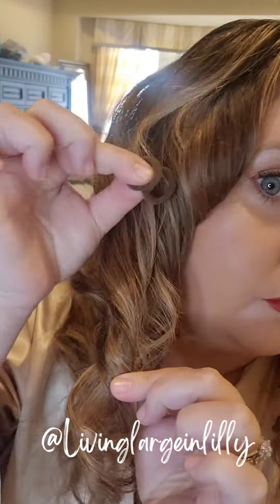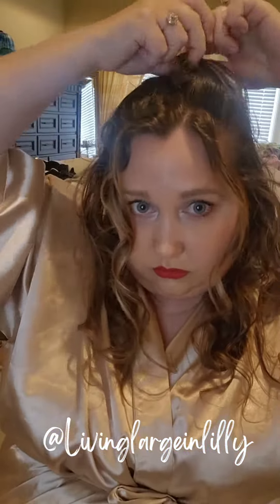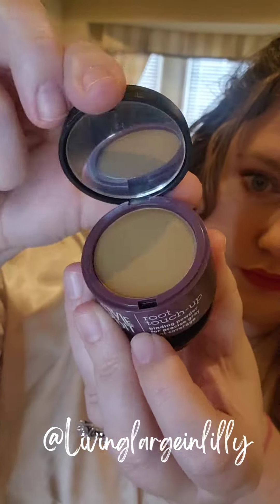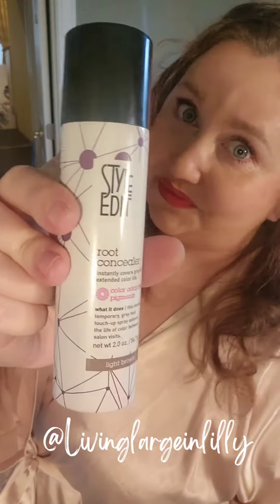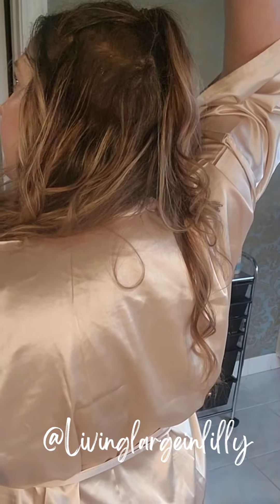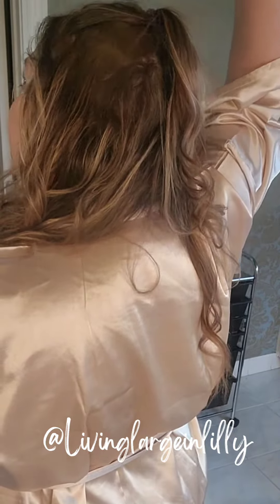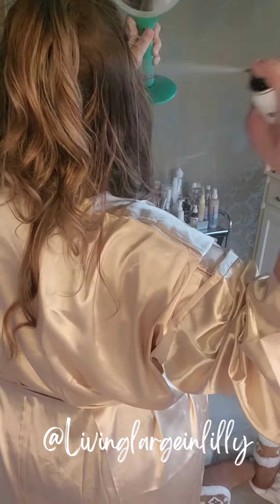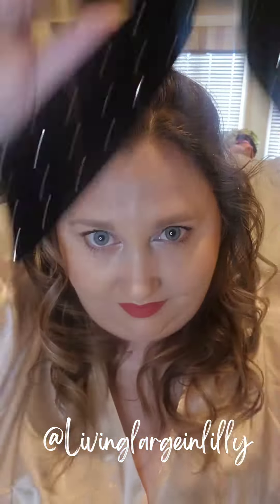Style Edit Root Touch Up Powder and Spray, Light Brown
So... You got a bow. Now what?

When you have thin hair like I do pulling your hair up or back is not your "go to" but here are some tips and tricks!

1) Make sure you grab some @Styleedithair in the powder or spray (or both)
2) Grab hair ties that match your root color not your ends
3) tease your hair to make it stand up so the bow doesn't just lay flat
4) make 2 ponytails but connect them then clip the bow between the two hair ties
Follow me in the @LTK shopping app to shop this post and get my exclusive app-only-content!

ketosismom.live

LIKE DEALS, PROMOS, CODES, & SALES?

or

I am a content creator and an Amazon Influencer. I partner with brands to gain discounts and giveaways for my audience. Thank You for doing so, this helps me test, trial, assemble, and gain more deals for yall.

- Jennifer @KetosisMom